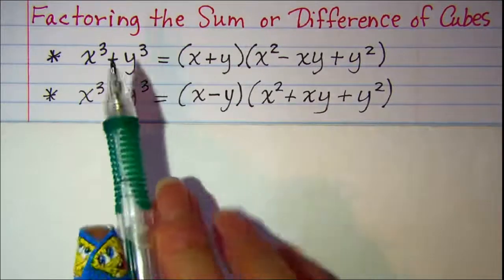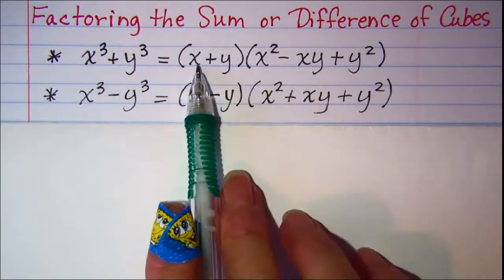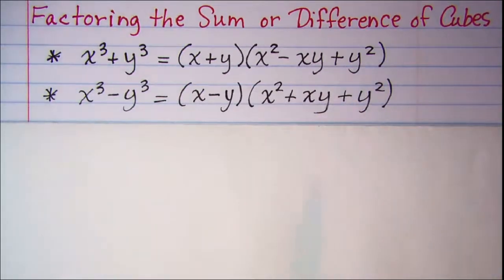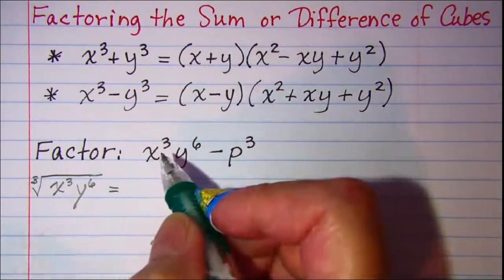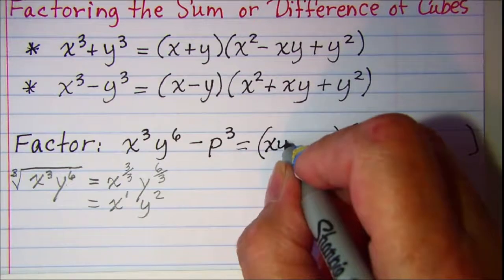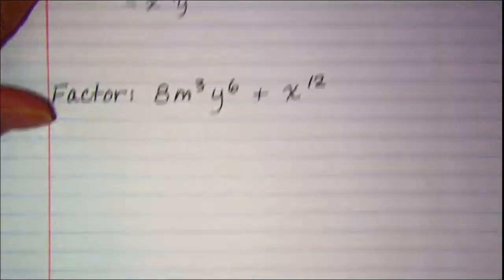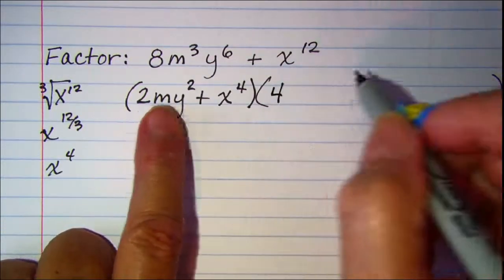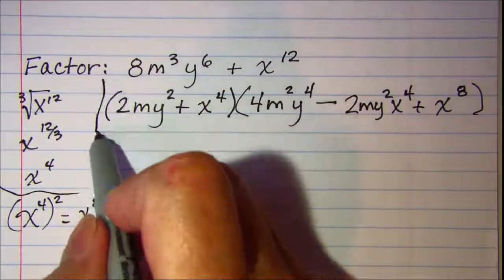Factoring the Sum or Difference of Cubes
The rules are given and then an example of each is shown